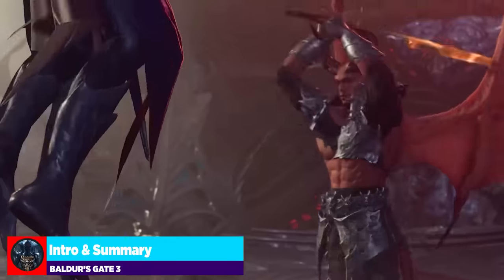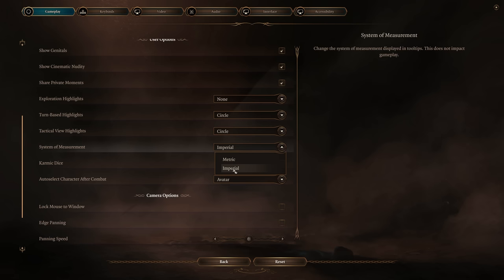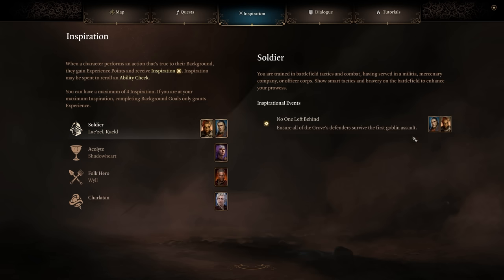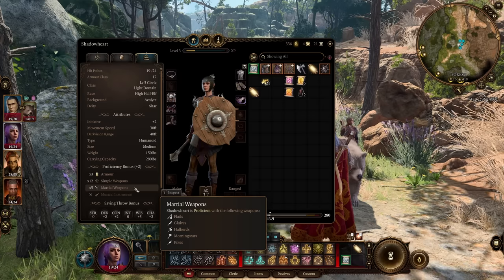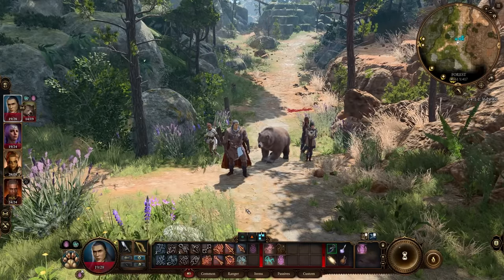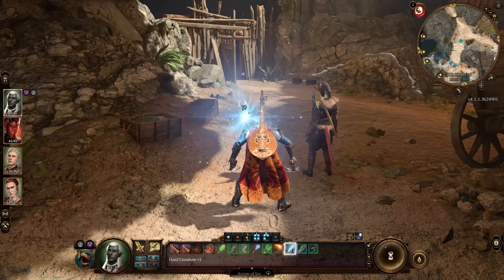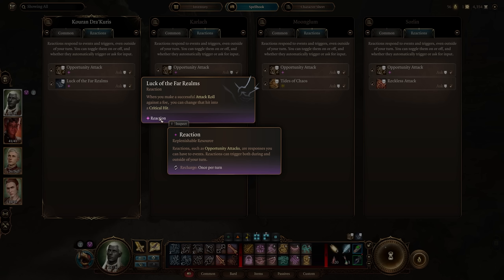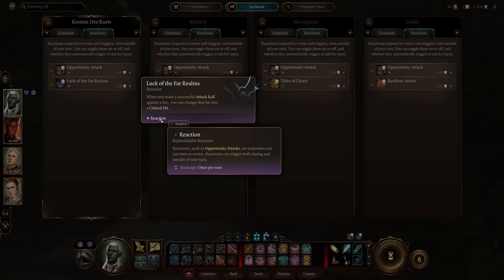TOP TIPS TO HELP You Get Better at Baldur's Gate 3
Baldur's Gate 3 has had its full launch a little under a week ago, and with it a slew of beginners are coming to the game for the first time. In this video, I'm going to help you get better at Baldur's Gate 3 with my top tips for Beginners and veterans alike! This will help you with getting started with some crucial things to know in this tips and tricks for beginners guide.

0:00 Intro & Summary
1:25 Game Options Explained
4:56 How Inspirations Work
7:21 Character Sheet & Proficiencies
9:54 Dual Wielding Toggle
12:16 Hotbar Customization
16:59 Better Inventory Management
20:11 Set Up Your Reactions
21:28 Quick Selling
22:14 Throwing Potions
23:23 Quick Examine

System Specs:
Motherboard: MSI MPG z690
Processor: Intel i9-12900FK
Graphics Card: EVGA GeForce RTX 3080 8GB FTW Gaming ACX
Memory: Corsair Dominator LED 32GB DDR4-3600 Memory